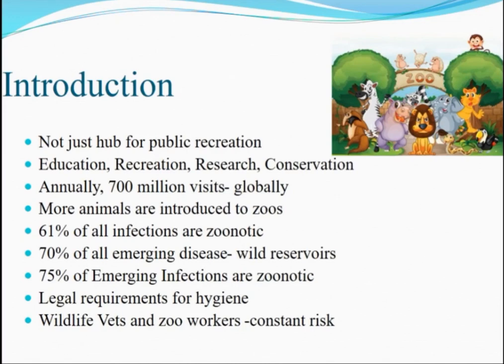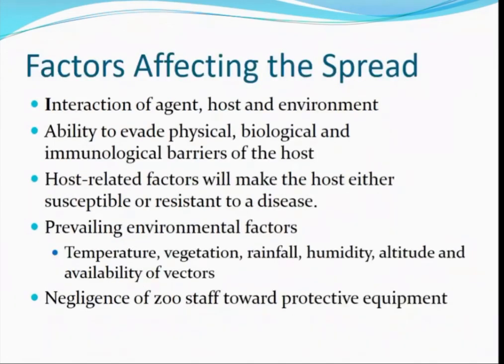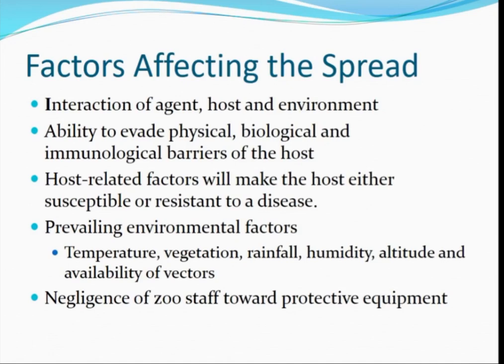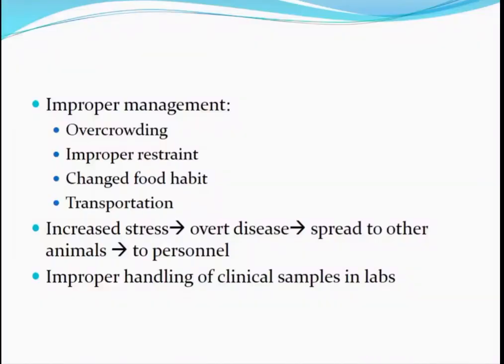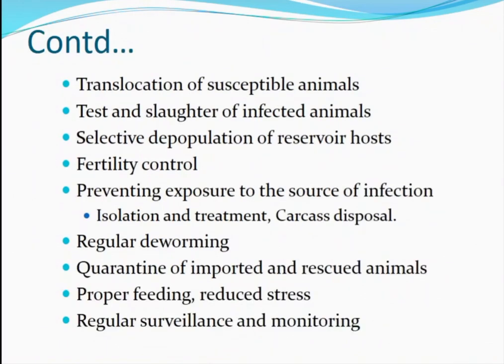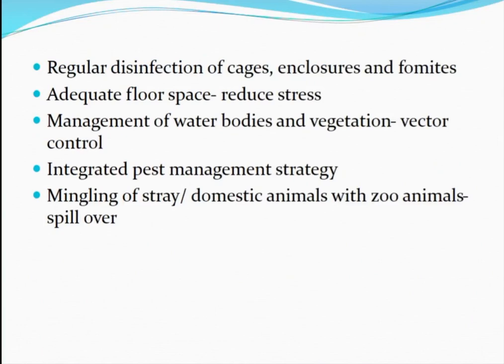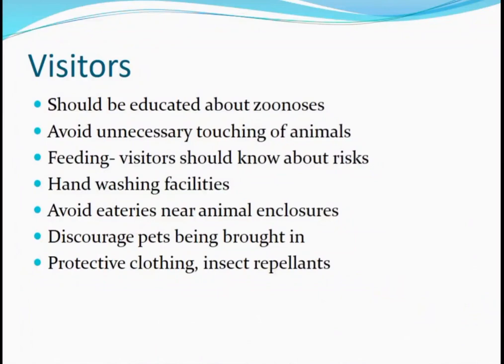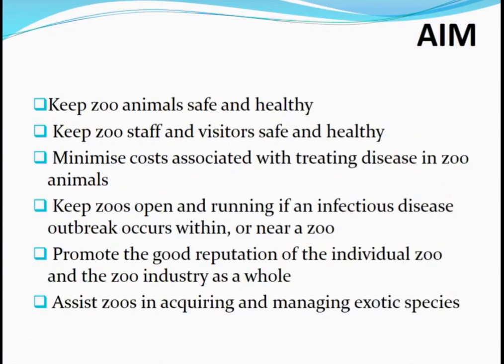Part 8 Zoo hygiene and Zoo biosecurity